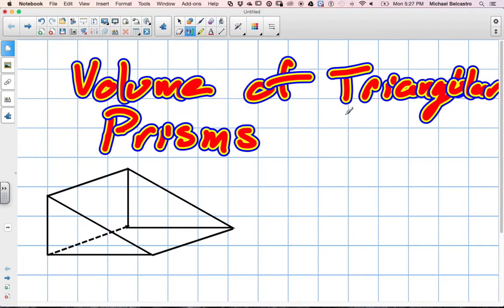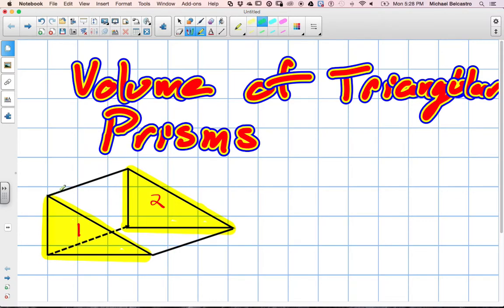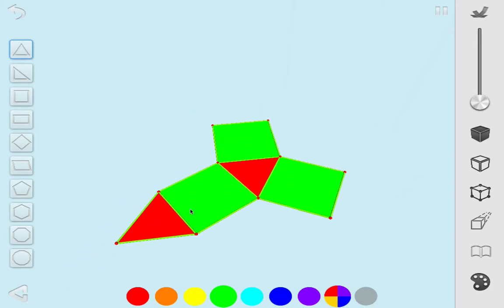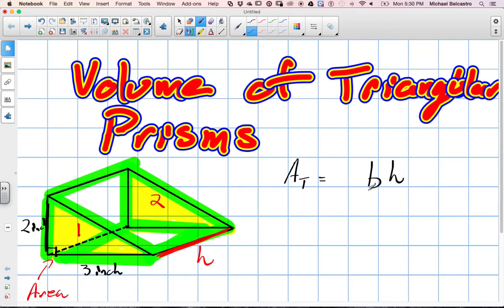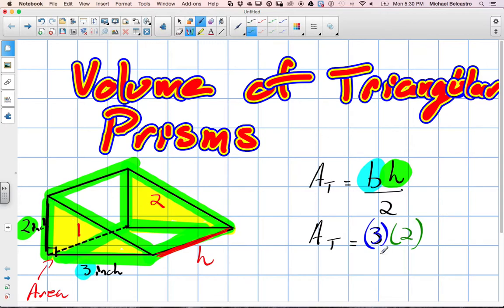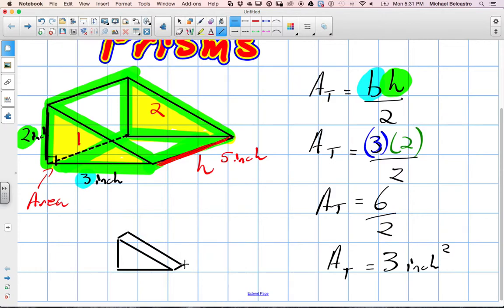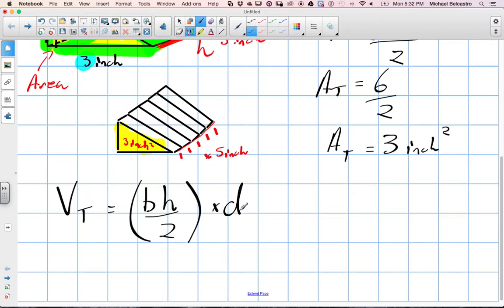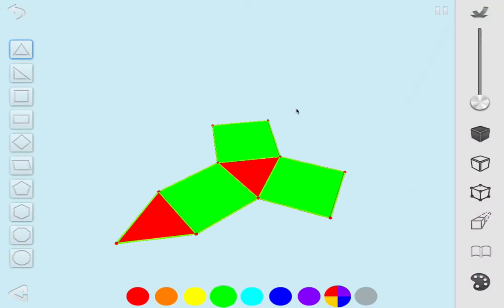Volume of a Triangular Prism Grade 8 Nelson Lesson 11 5 4 27 15